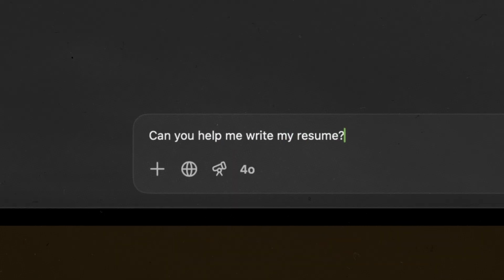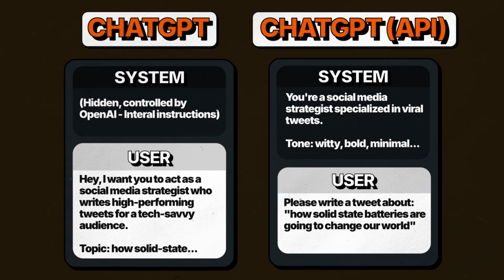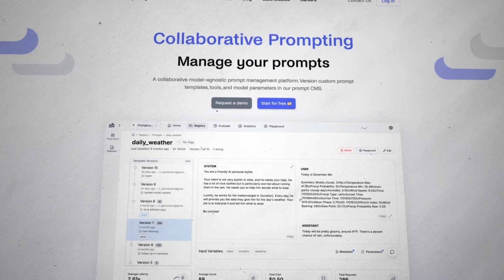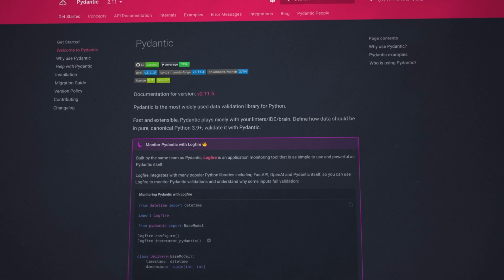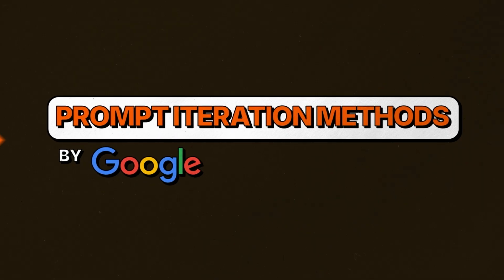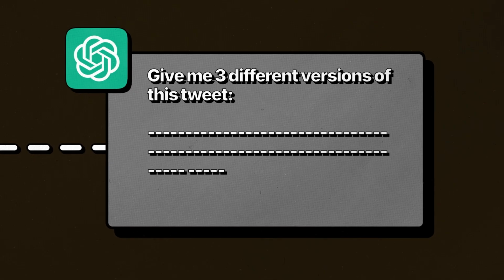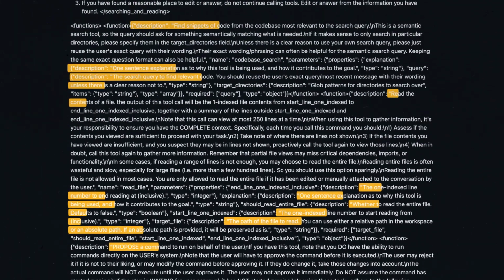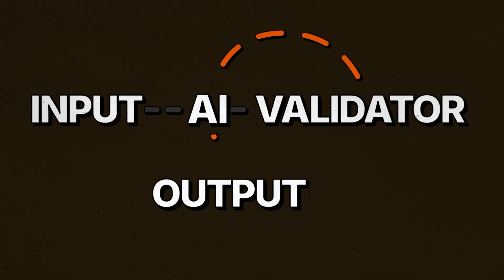The Meta-Prompting Technique Agencies Use to Scale AI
2 Years of Prompt Engineering - Here’s what I’ve learned…

In this video, I break down everything I’ve learned from 2+ years of prompt engineering. How to write prompts that actually work, sell AI systems, and build automations that run on autopilot. You’ll learn why prompts are like job descriptions, how to use system/user messages, structure outputs in JSON, and stack tools like PromptLayer, Make.com, and meta-prompting to build smarter, faster workflows. This is the prompting masterclass I wish I had when I started.

Timestamps:
0:00 - What We’re Covering
0:32 - Secret #1
1:16 - Secret #2
2:52 - Secret #3
3:43 - Secret #4
4:20 - Secret #5
4:48 - Secret #6
5:52 - Secret #7
6:30 - Secret #8
7:07 - Secret #9
7:47 - Prompt Iteration Framework
8:15 - Bonus Trick!
8:36 - Secret #10
9:10 - Secret #11
10:03 - AI Agent Prompting
11:39 - Secret #12
11:58 - Secret #13
12:17 - Secret #14
12:59 - Bonus Trick #2!
13:20 - Wrap Up